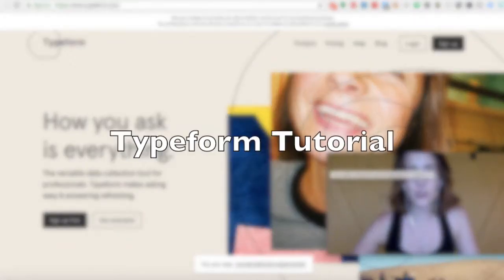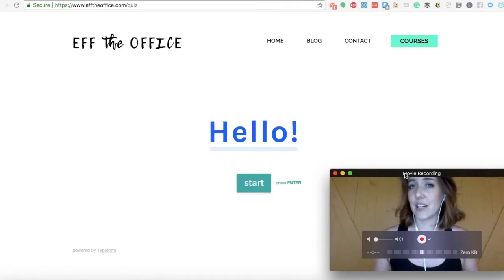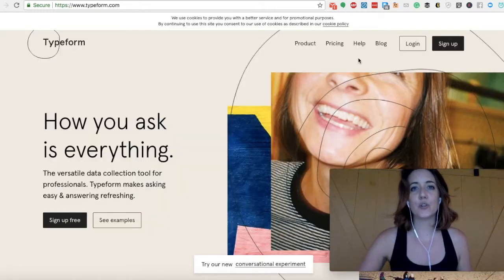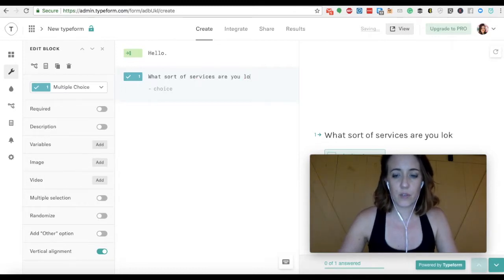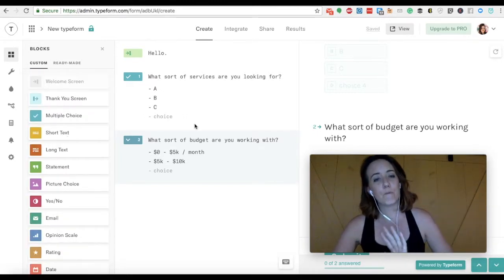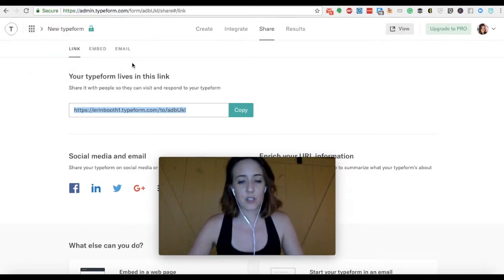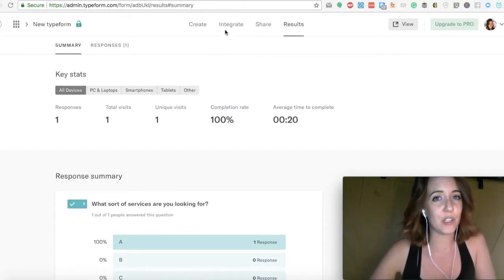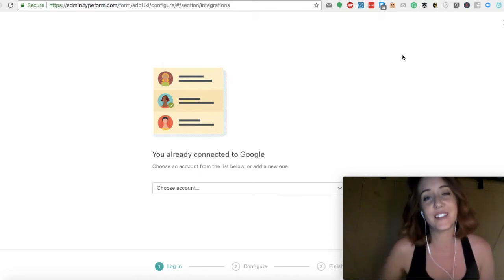Typeform Tutorial | Client Onboarding | Capture Client Info FREE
When you get new clients for your freelance business, how do you capture their details?

In this tutorial, I'll show you how to create a visually stunning client onboarding experience using Typeform.